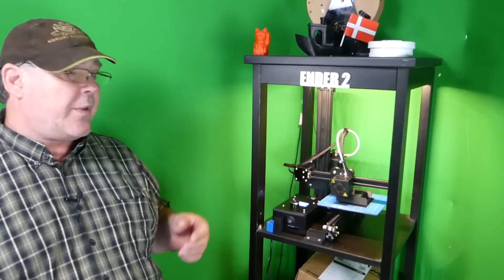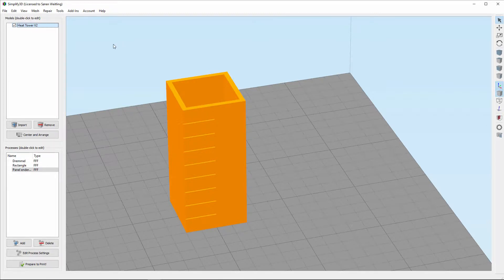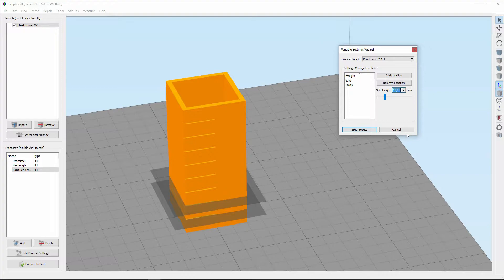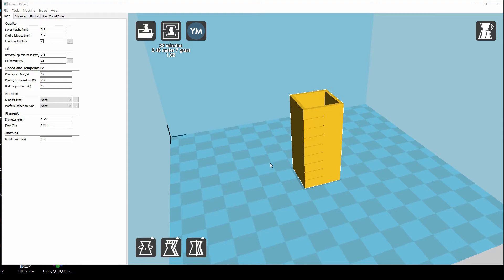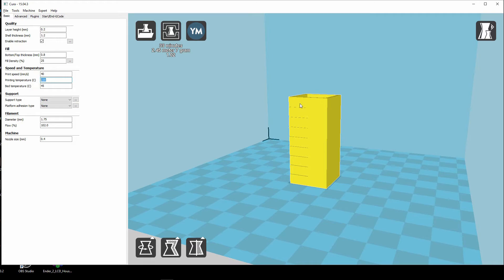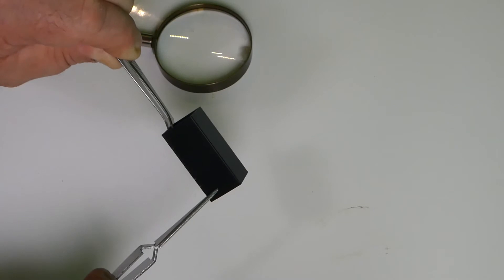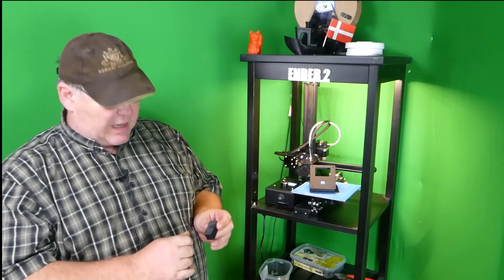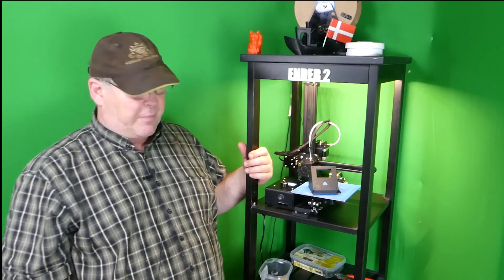Heat Test your filament with a Heat Tower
This is a video about how you find the best heat settings for your filament
Heat Tower:

Anki - Midnight ft. HICARI